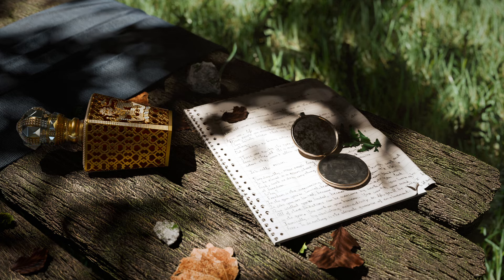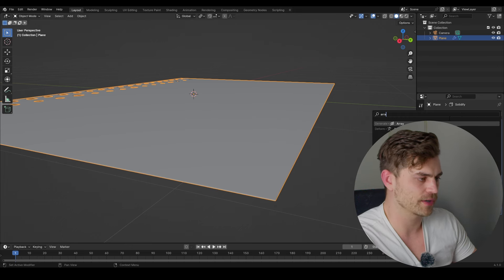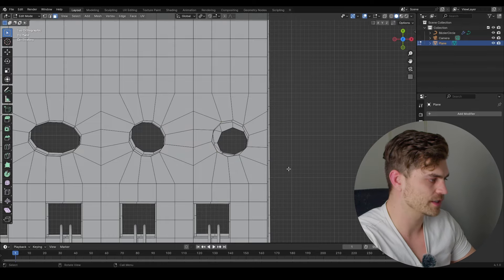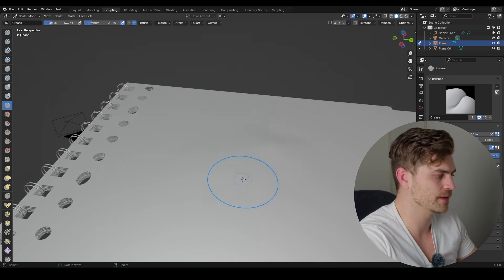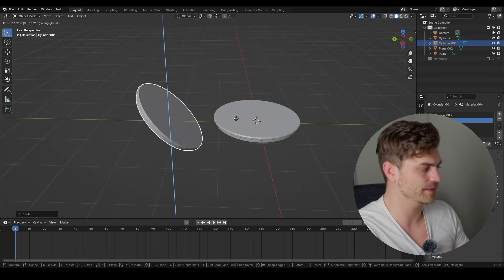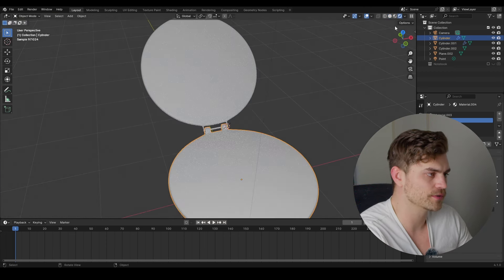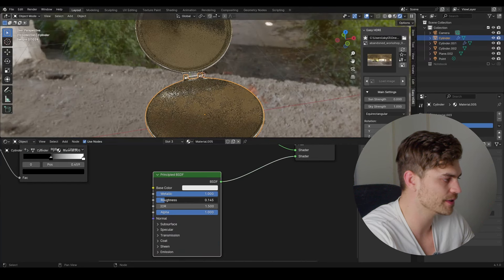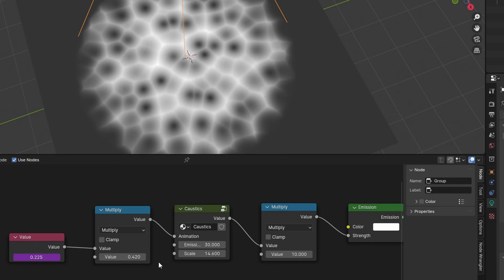Cinematic Environment in Blender 4.1 [Part 1]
Model some assets to use in a cinematic environment that we're making in part 2. Modeling in Blender can seem daunting sometimes, but really it's just knowing about what to do in order to get the result you're after.

This modeling tutorial in blender 4.1 helps you make a notebook, wooden planck and compass.

00:00 Notebook
07:57 Compass
14:33 Wooden Planck

You can also take the easy route and simply Drag-and-Drop High Quality Lighting in your Scene:

THE ULTIMATE GOBO PACK: Discount Until 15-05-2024.